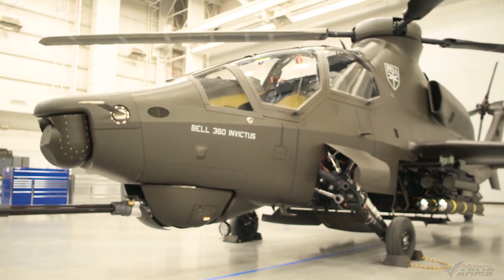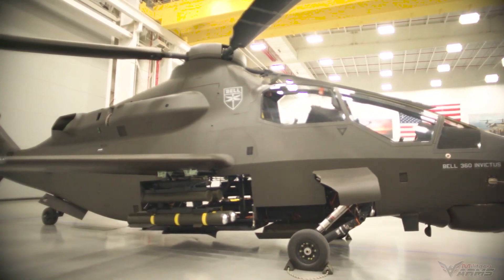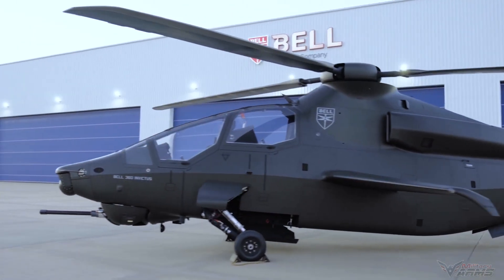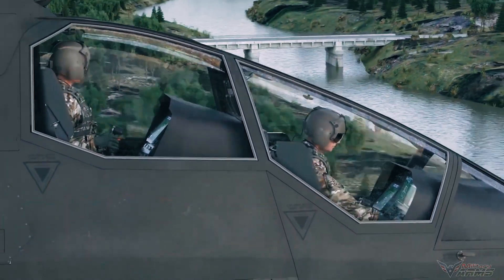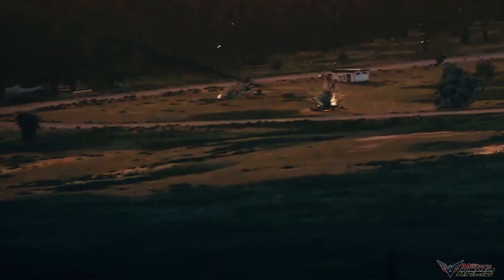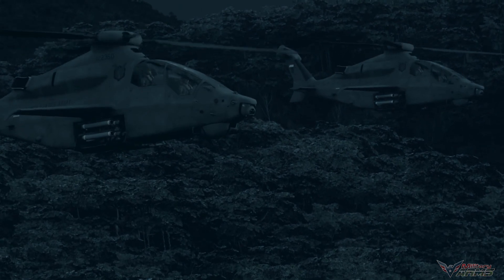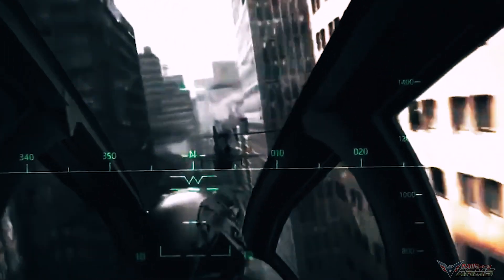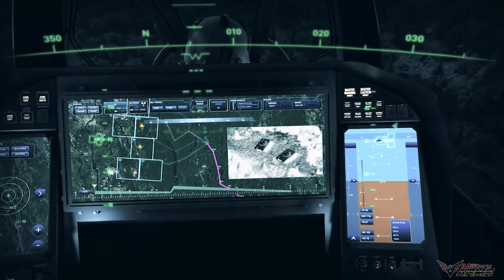Next Generation helicopter Bell 360 Invictus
The new Bell 360 Invictus is a high-speed stealth helicopter offered to Future Assault Reconnaissance Aircraft or FARA for short.
The sleek looking Bell 360 Invictus, designed with a smooth, stealthy, rounded, single rotor fuselage, rear tail rotor and internal weapons bays, is intended to reduce radar signature, increase speed and agility, introduce a new paradigm for sensing and targeting and fire generation new precise long range air strike weapon.
The Bell 360 Invictus revolutionizes attack reconnaissance capabilities to enhance ground maneuver commander missions and fulfill the U.S. Army's Future Attack Reconnaissance Aircraft initiative. The aircraft utilizes a common open architecture digital backbone comparable to the Bell V-280 Valor to provide the U.S. Army with an ever-ready advantage with an invincible fleet.